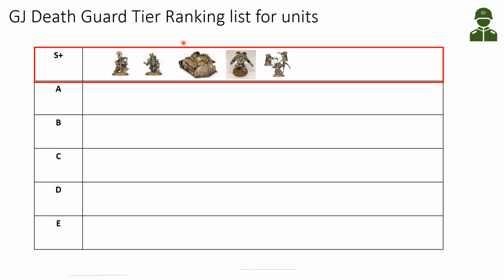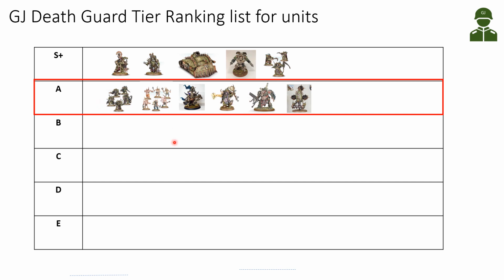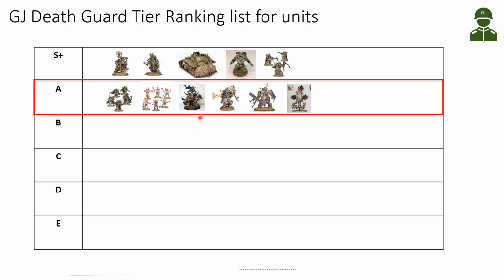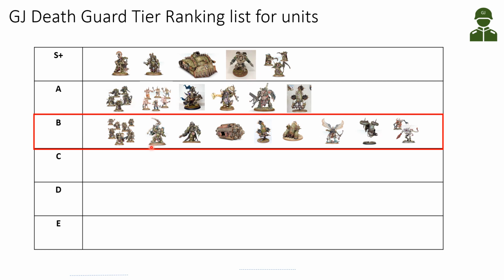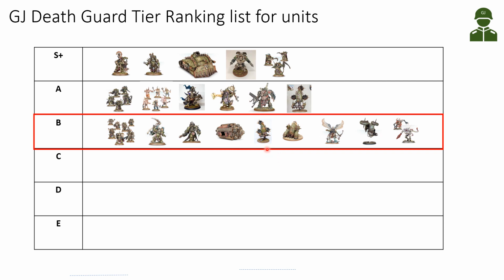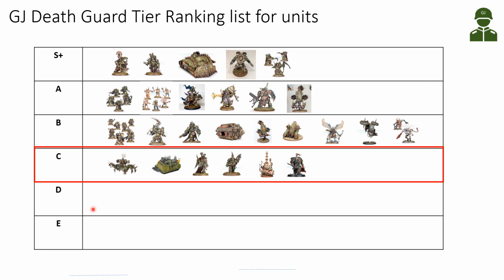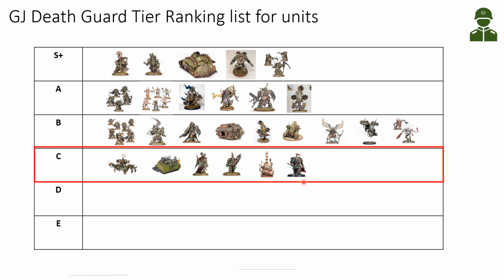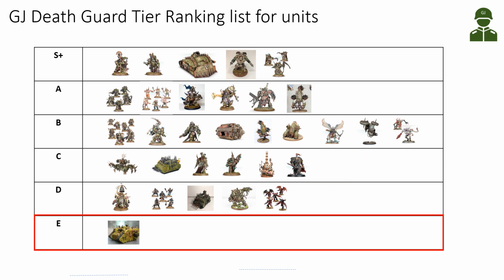Death Guard Tier list GJ - Death Guard tactics - Warhammer 40k 9th edition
Ranking the Death Guard units in Tiers. Which ones will reach the top claiming the blessings of the Grandfather, and which will slip and end in the bottom? ;-)

Let me know if you agree, and which are your favourite units.
For in depth extensive reviews of the various units and comparison, take a look further down in the decsription for links, please enjoy!

and take part in the discussions of the roadmap as well as getting access to library of results and other material

Links to my Death Guard review videos

Unit Reviews:

(follow up with Buffs analysed)